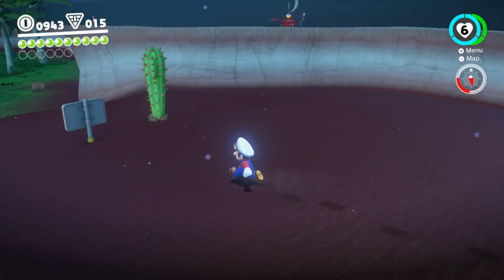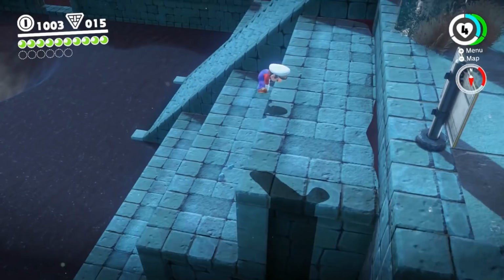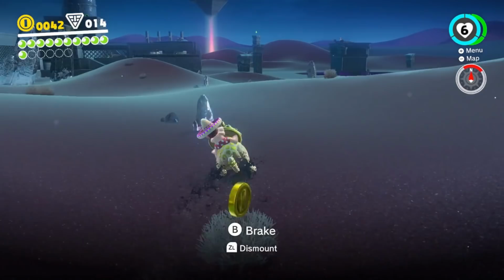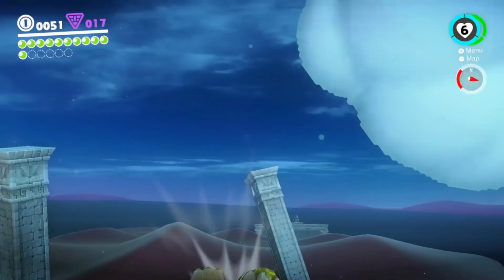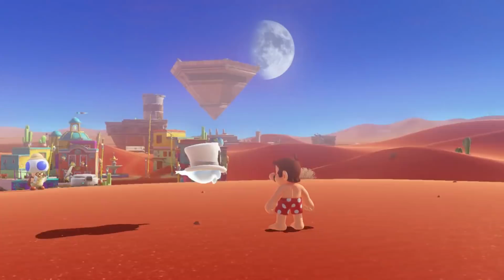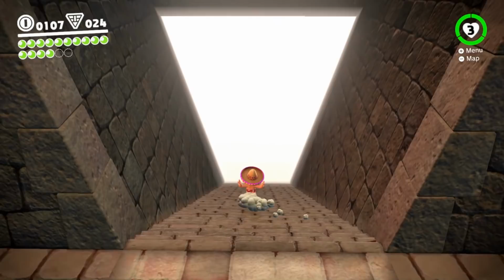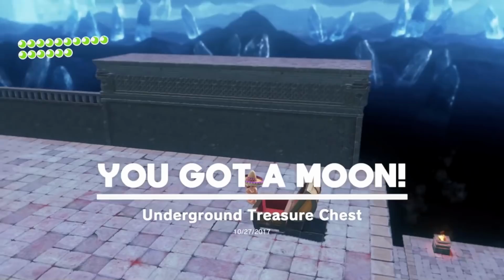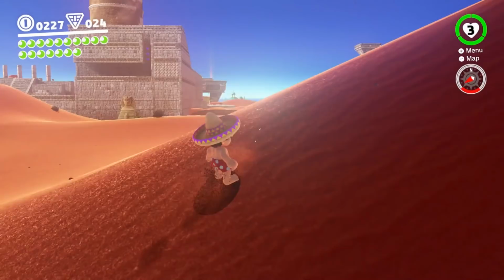Let's Play Super Mario Odyssey - Switch Gameplay Part 4 - Stop Punching Yourself!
Explore incredible places far from the Mushroom Kingdom as you join Mario and his new ally Cappy on a massive, globe-trotting 3D adventure.

Use amazing new abilities—like the power to capture and control objects, animals, and enemies—to collect Power Moons so you can power up the Odyssey airship and save Princess Peach from Bowser's wedding plans!

Thanks to heroic, hat-shaped Cappy, Mario's got new moves that'll make you rethink his traditional run-and-jump gameplay—like cap jump, cap throw, and capture. Use captured cohorts such as enemies, objects, and animals to progress through the game and uncover loads of hidden collectibles!